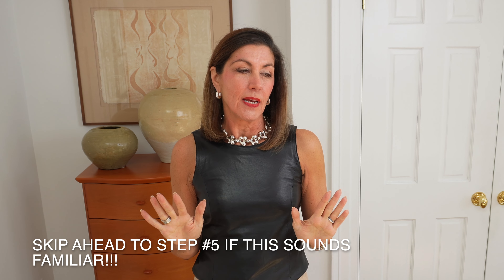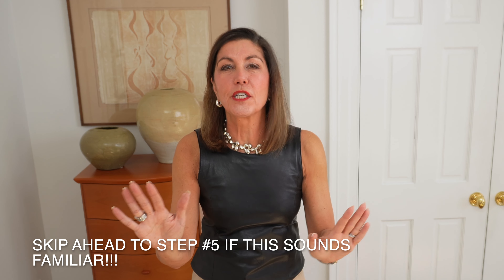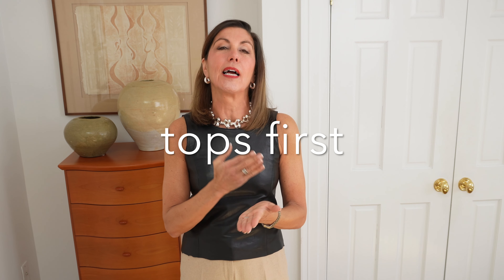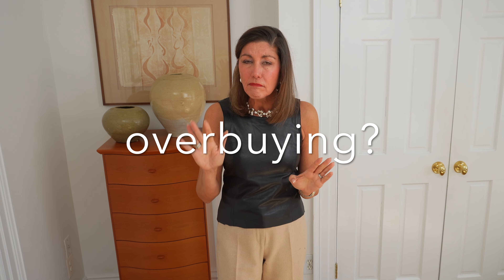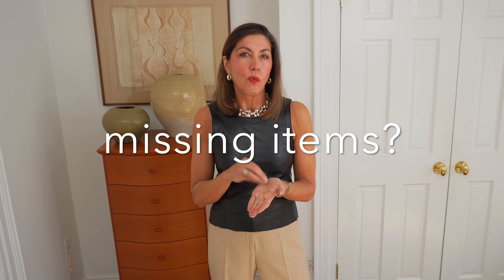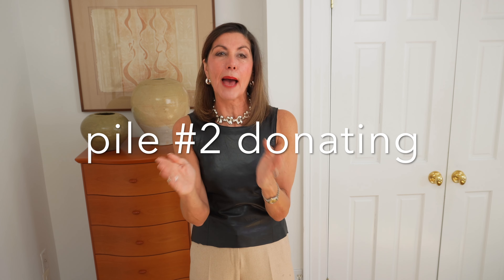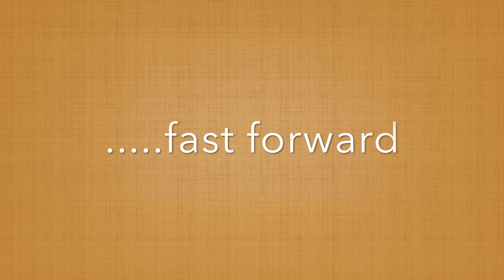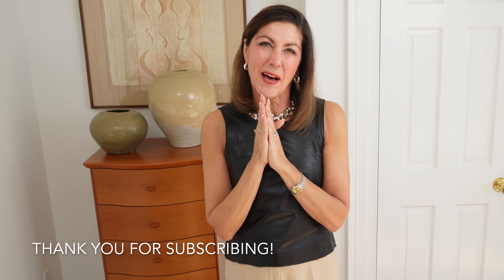New Technique to Declutter.... Feels so good.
This new process is the most effective, fast and satisfying way to declutter I have ever experienced.  First, identify your favorite pieces that may reveal your shopper rationales such as what pieces you purchase too often or what gaps exist in your wardrobe. Next we will deal "head on" with your most challenging "maybe" pile and  we will give you a strategy for creating your most beautiful closet ...forever. You need never have a "Nothing to Wear Day ever again."

00:00 Introduction
01:04 Step #1
03:05 Step #2
03:50 Step #3
04:55 Step #4
05:58 Step #5